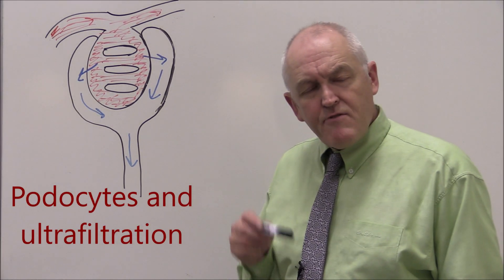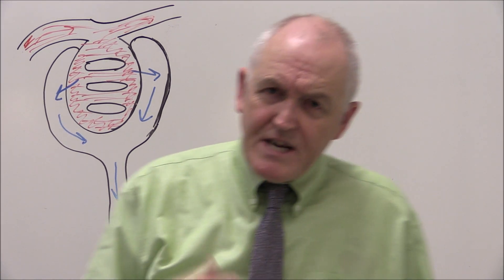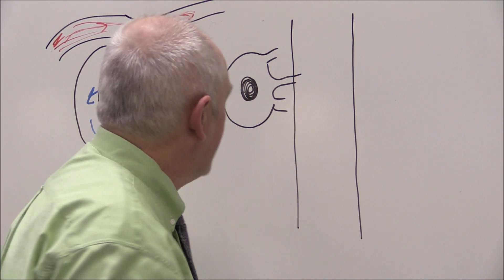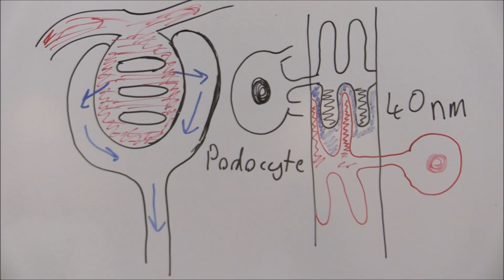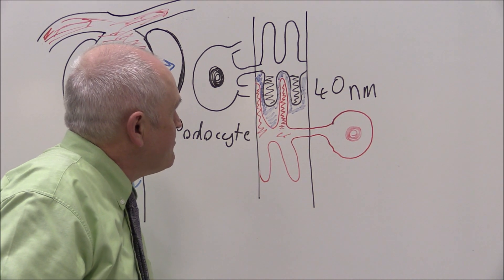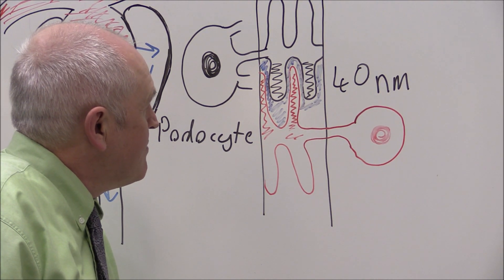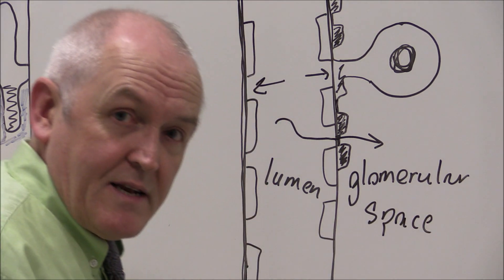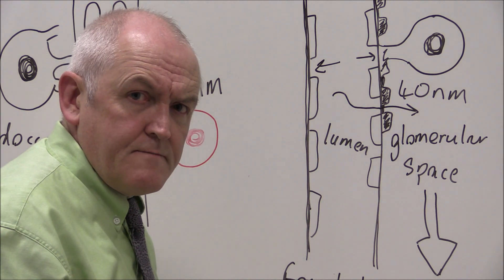Renal 6, Podocytes and the glomerulus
Podocytes have pedicles which wrap around the:
a. Afferent arterioles
b. Glomerular capillaries
c. Efferent arterioles
d. Renal tubules

The filtration slits are:
a. Around the efferent arterioles
b. Around the efferent arterioles
c. Between podocyte pedicles
d. In-between the renal tubules

Filtration slits have a width of about:
a. 40 nanometres
b. 40 micrometres
c. 0.1of a millimetre
d. 0.4 of a millimetre